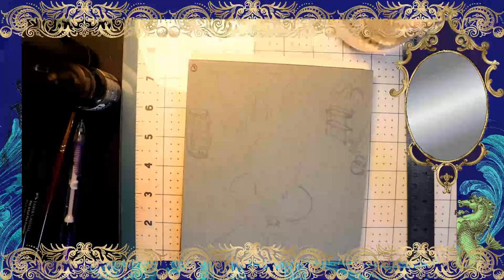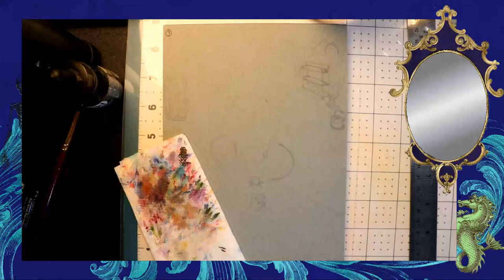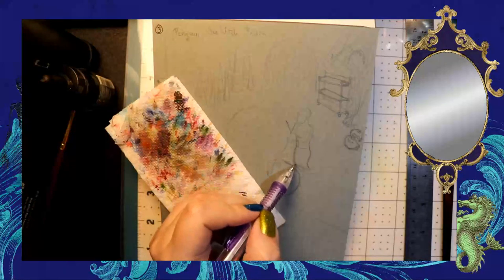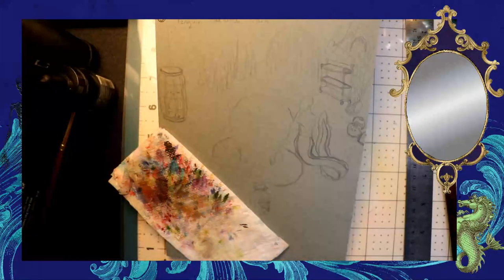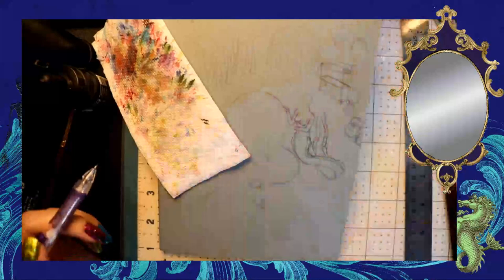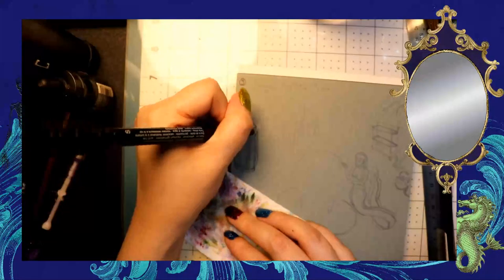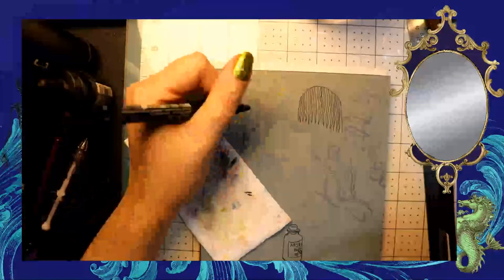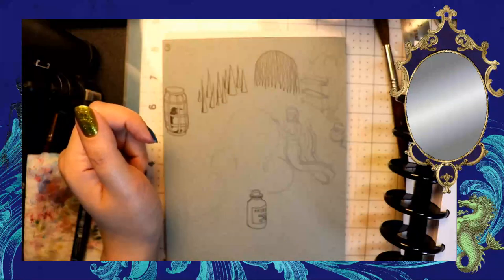The MerMay Pen And Ink Sessions - Day 3 Ink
Thanks for joining me as I use a variety of pen and ink to tackle challenge prompts from 3 different prompt lists for this Mermay! I've just started inking our day 3 sketch to get caught up. The prompts were Penguin, Sea Witch, and Poison. I did most of the sketching for this one off-camera but left the sea witch for today so you could see the process on her.

This is my second month streaming and I want to give you better content every day. Please let me know of any changes that I can do to make this a better experience for you. The prompts that I'm working from came from a combination of @sariphantom, @Patri_P_P, and Artistic Isle's Instagram page.

*This was recorded live with no editing.*
Want to catch these live? at 2pm EST for the month of May.